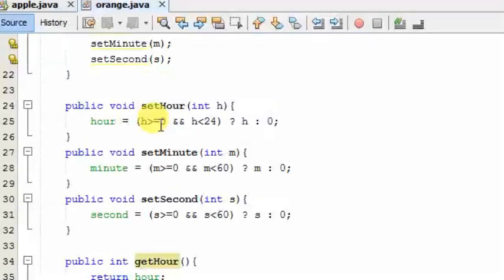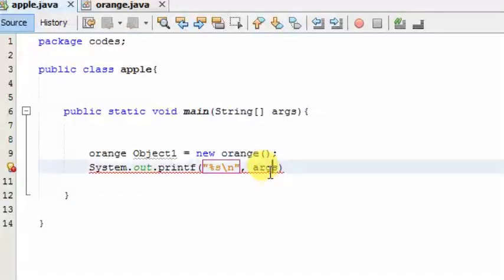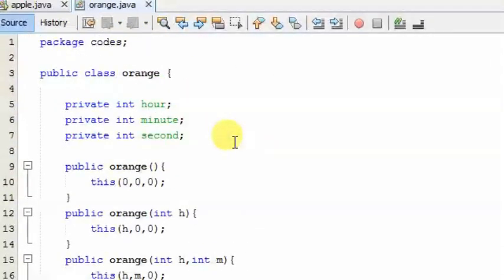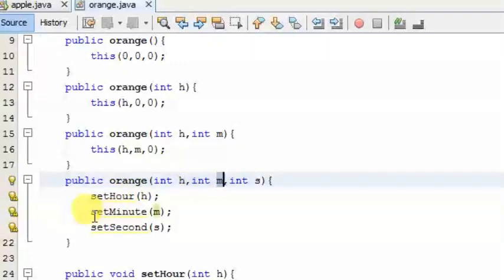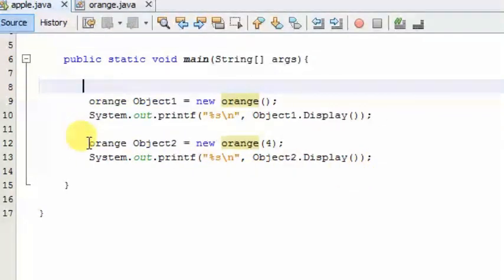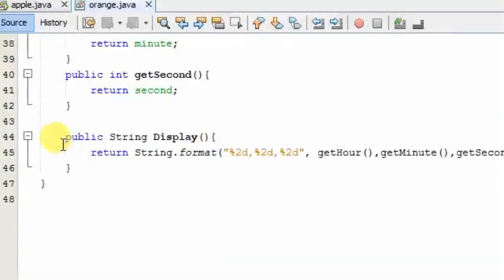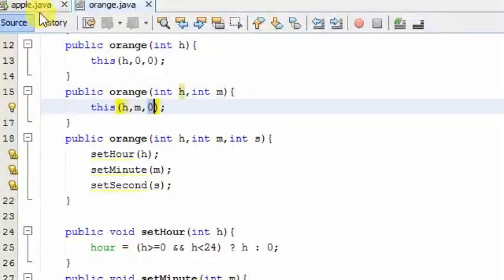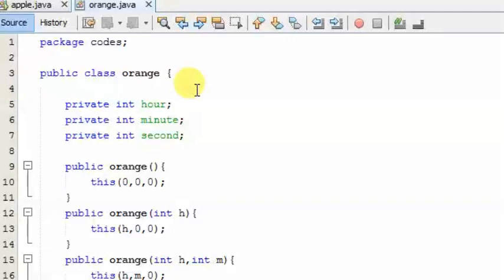Java Sinhala Tutorial | 51 - Building Objects for Constructors - Shanaka Wijerathna